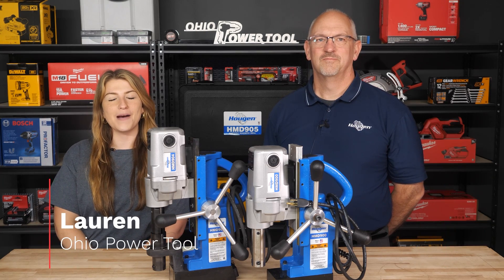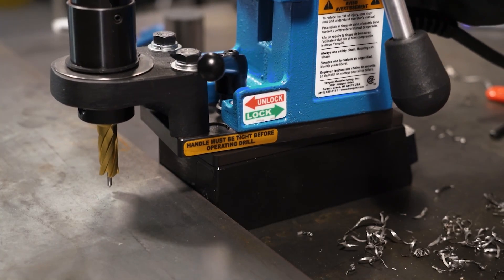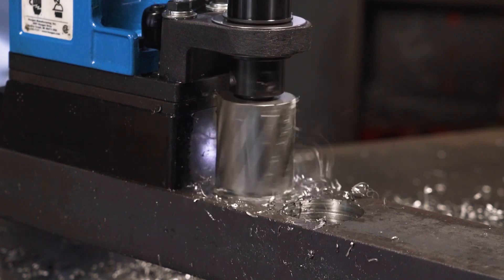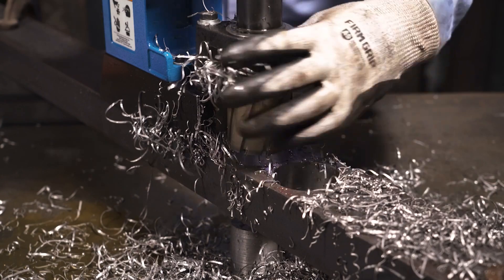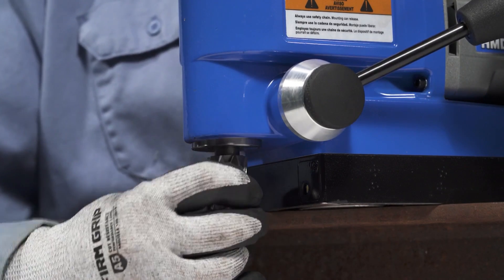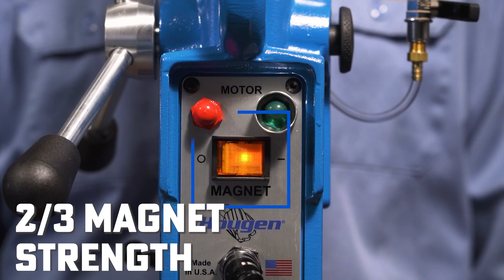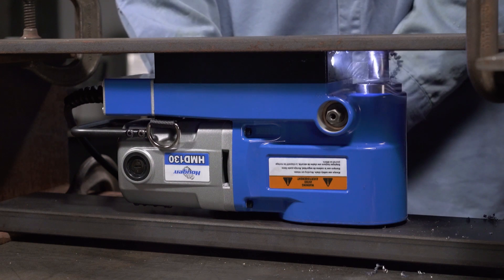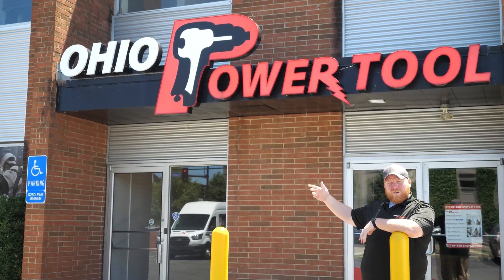Choosing the Right Mag Drill - Hougen: HMD130, HMD900, HMD904, HMD905, and HMD920!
Hougen is a renowned brand in the world of magnetic drill presses--known for their quality, durability, and innovation. But with so many models of mag drills available, it can be challenging to determine which one is the best fit for your specific needs. So, we partnered with our friends at Hougen to give us a rundown of some of their most popular models: the 130, 900, 904, 904S/C, 905, and 920. Join us to take a look at some of their features, capabilities, and ideal applications so you can make sure you're choosing the right tool for your job!